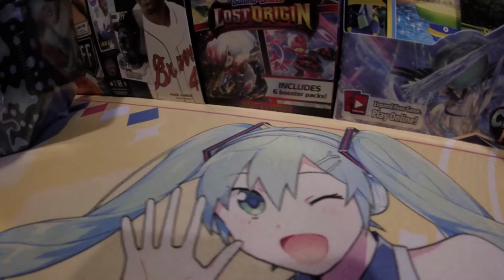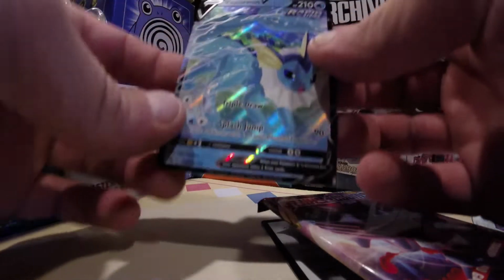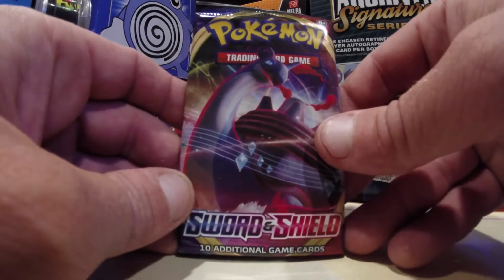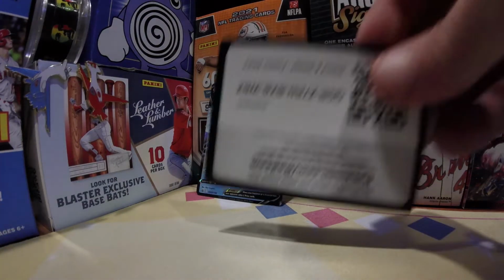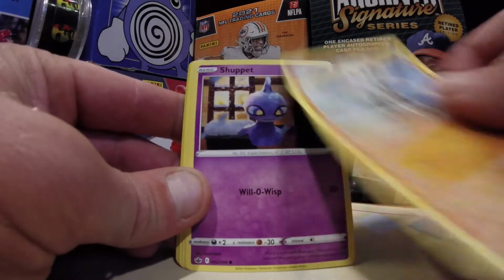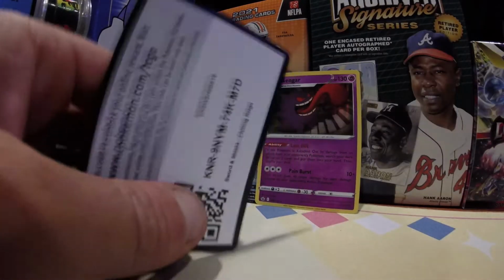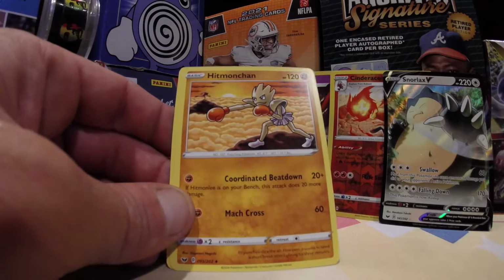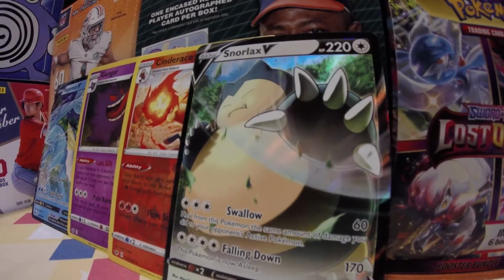Vaporeon V Pokémon Cards Tin Unboxing - GCOAT S3 Ep93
Looking for the Greatest Cards of All Time as we unbox a Vaporeon V Pokemon Cards Tin.